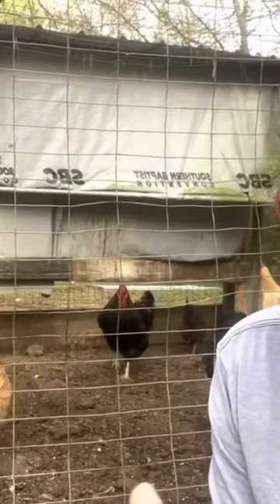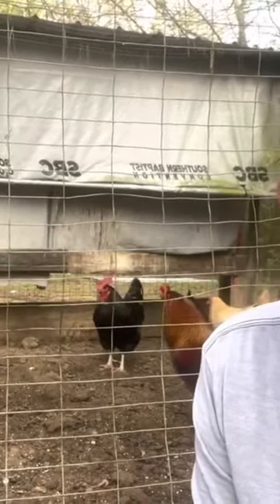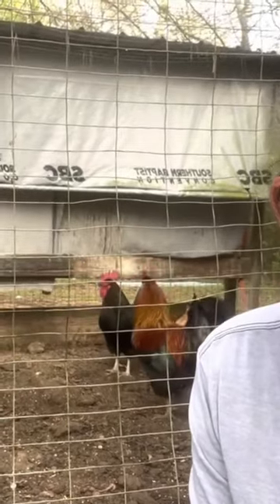Closed Loop Systems on a farm/homestead